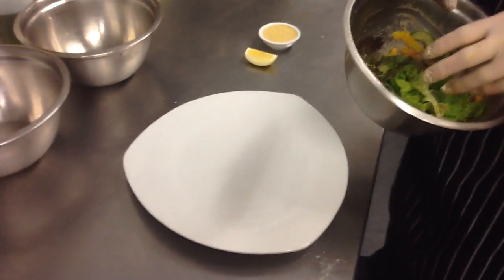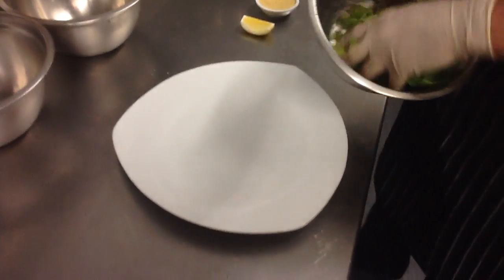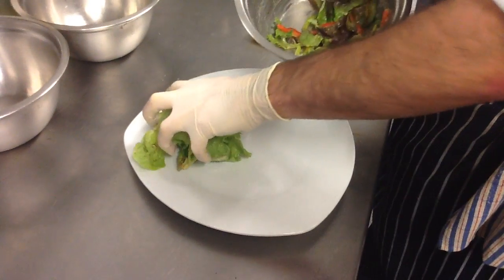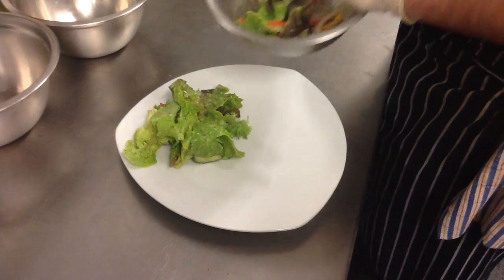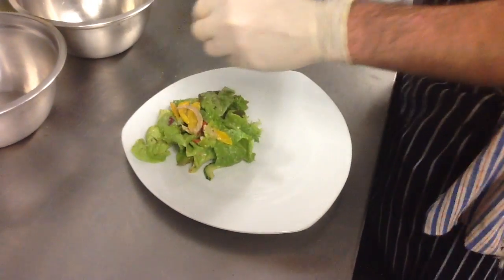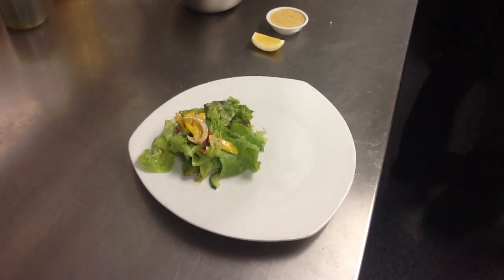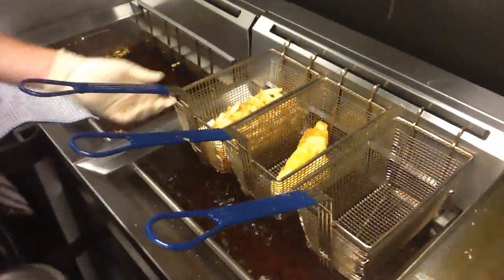Plating the blue cod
Assembling all components for the blue cod fish and chips